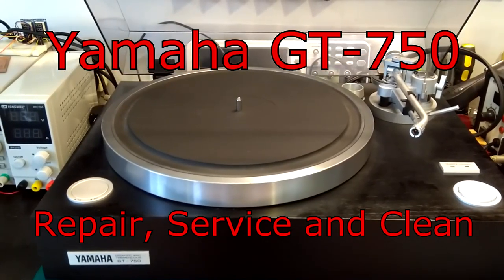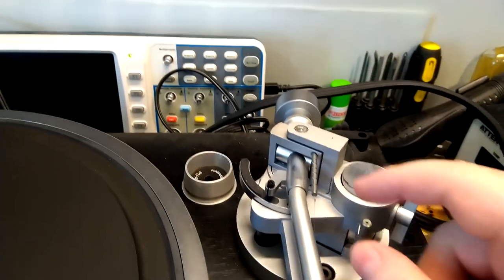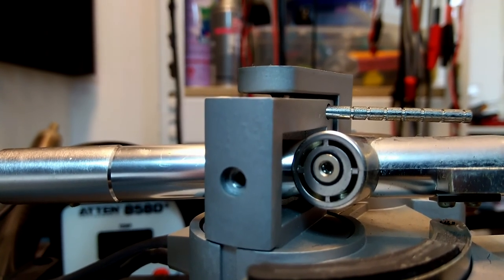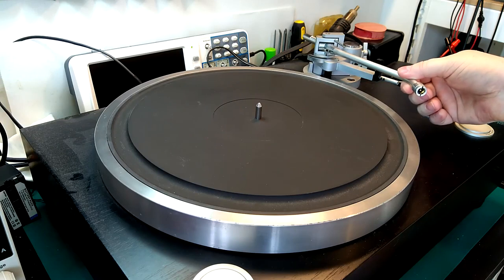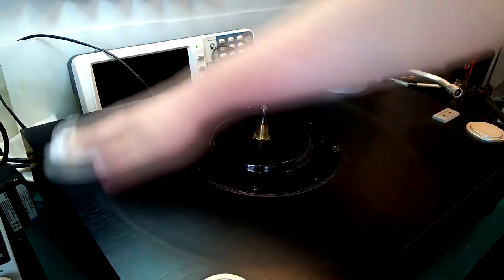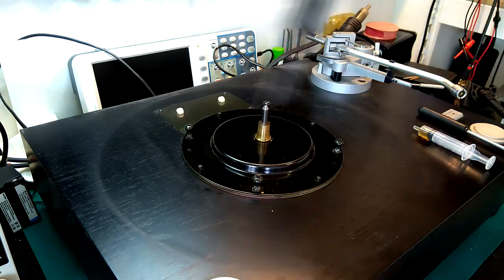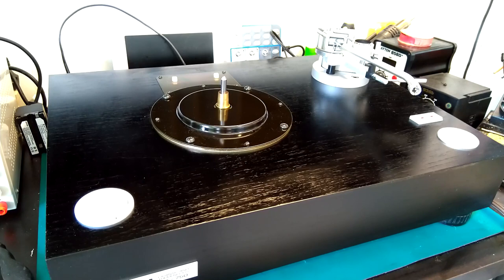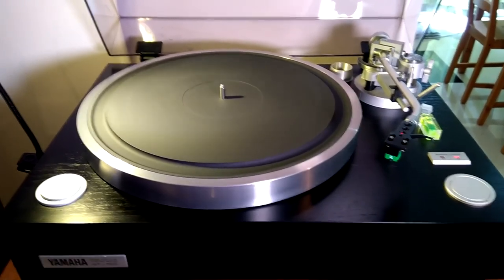Yamaha GT-750 Turntable Repair, Service and Clean